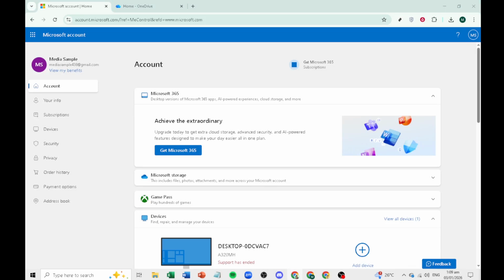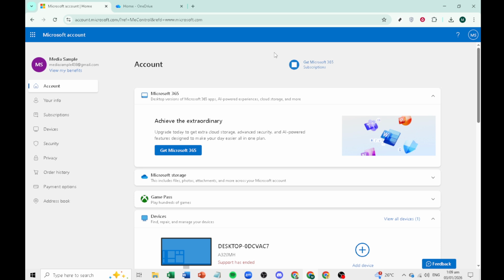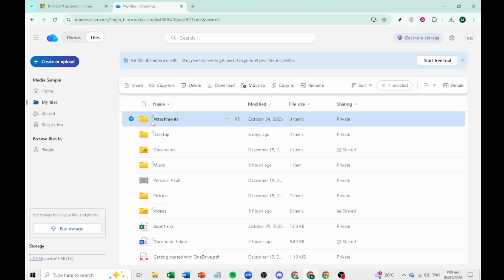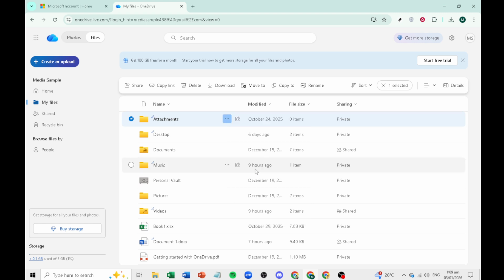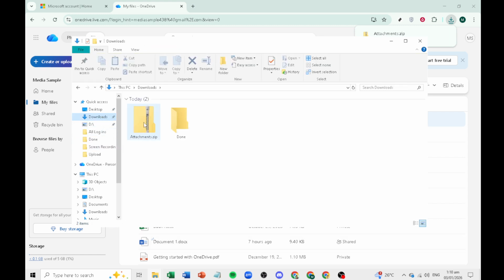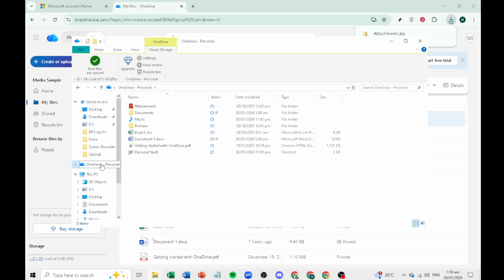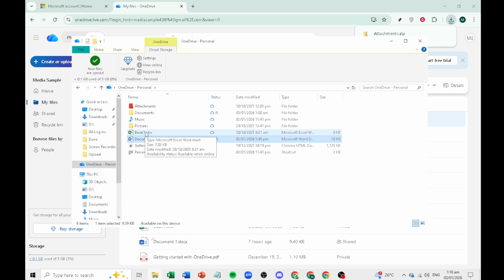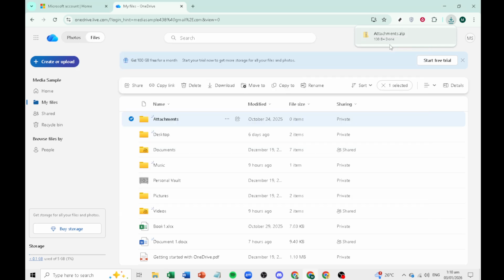How to Move Files from OneDrive to Your PC [Full Guide 2026]